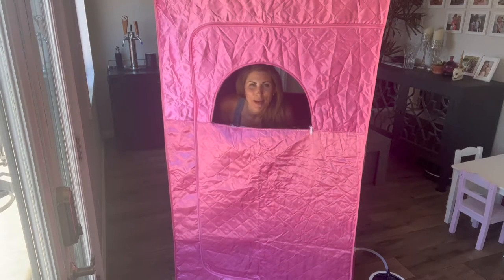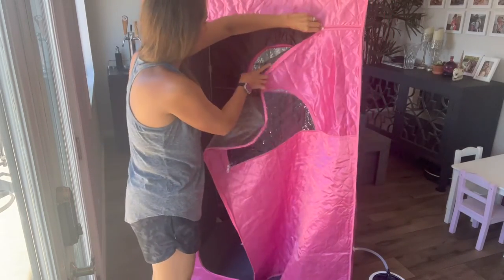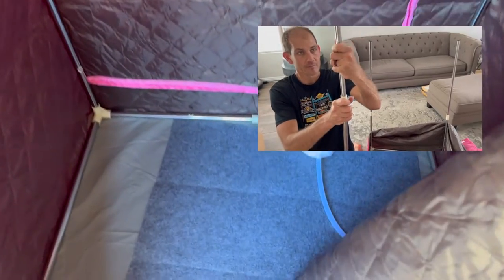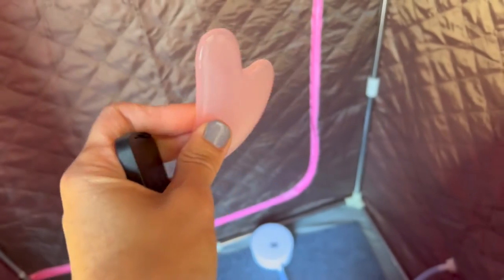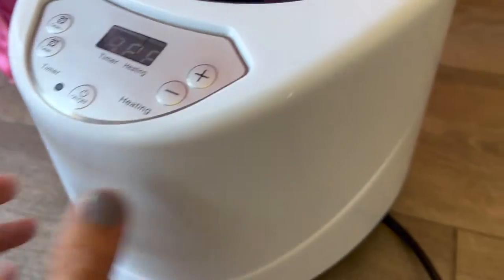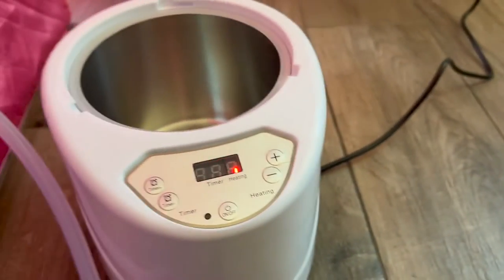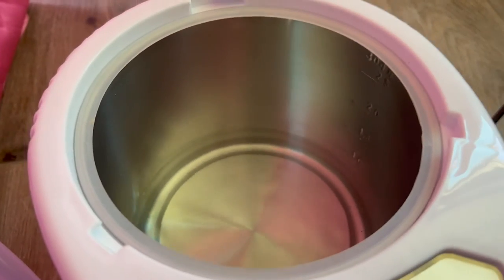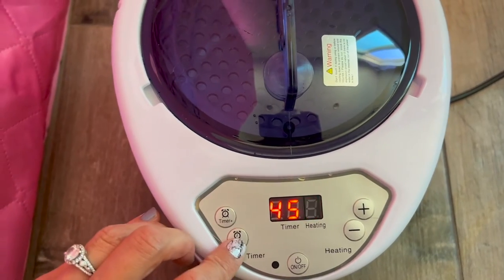Get Your Sauna On At Home With The Cosvalve Home Steam Sauna!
COSVALVE Full Size Steam Sauna Kit, Portable Sauna for Home Spa with 2.6L & 1000W Steam Generator, Remote Control, Indoor Steamer Room Tent for Relaxation, Free Storage Bag & Scraping Board

I added a chair inside and took a magazine to read while sweating! Works great!